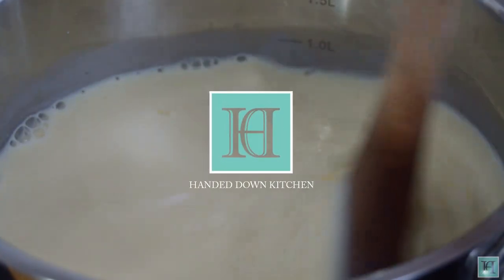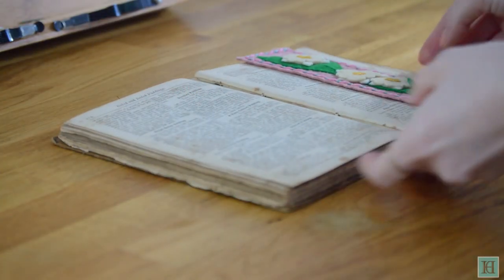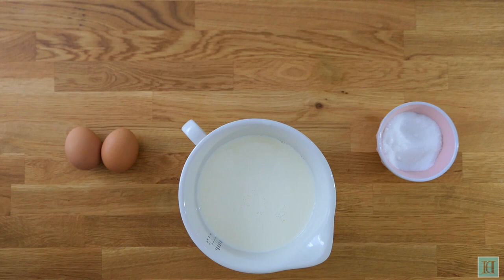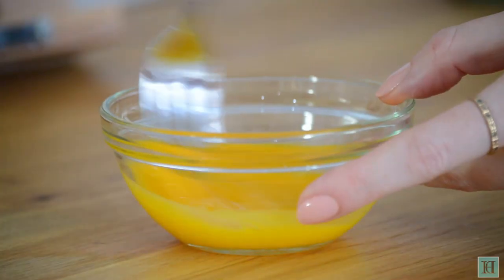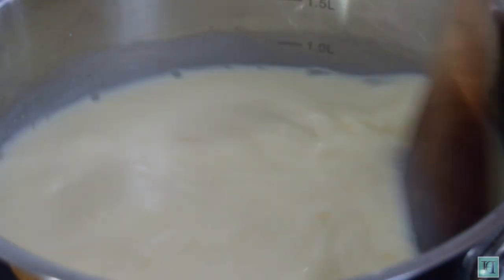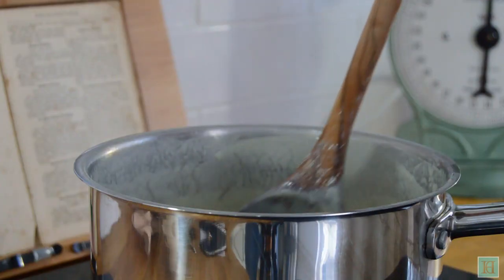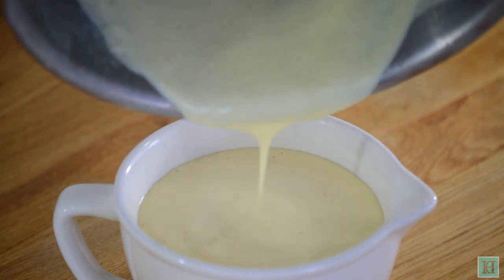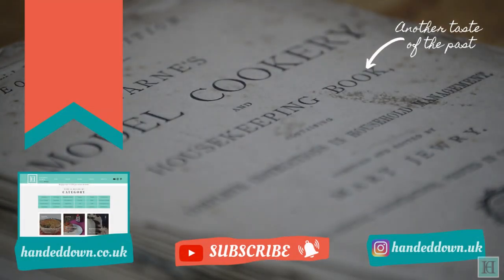A Creamy and Spiced 'Custard for Puddings' ◆ A Victorian Recipe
★ About: Here’s a Victorian recipe for a sweet pouring custard spiced with nutmeg, cinna-mon and bay leaf to enjoy with your puddings, be they modern or classic!

★ Ingredients:

1 pint of milk *
2 or 3 egg yolks
85g granulated or caster sugar
1 bay leaf
A little nutmeg
A saltspoonful of ground cinnamon

* We used full fat gold top milk

★ Book Details: Warne’s Model Cookery and Housekeeping Book (1868) Compiled and Edited By: Mary Jewry Publisher: Fredrick Warne & Co. (Bedford Street, Covent Garden, London, England, U.K.), printers: Savill, Edwards and Co. Printers (Chandos Street, Covent Garden, London, England, U.K.)